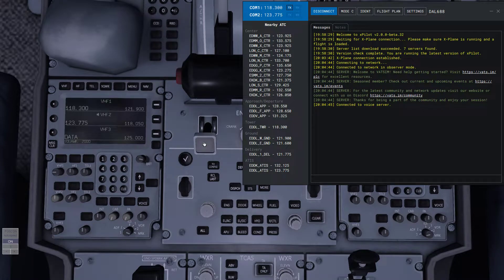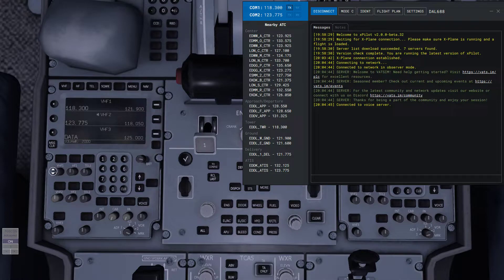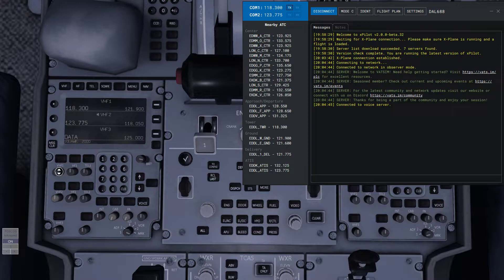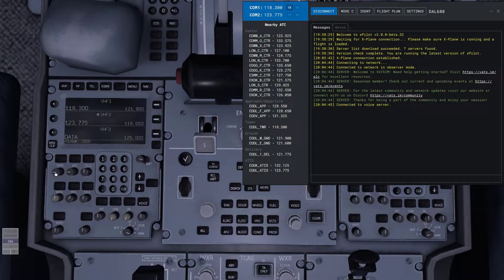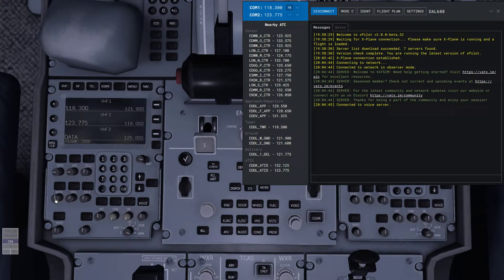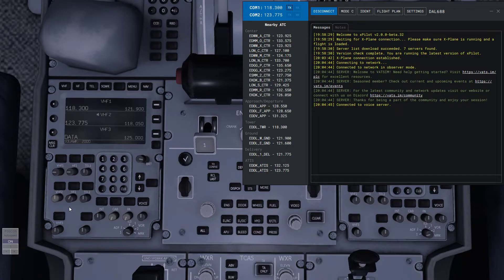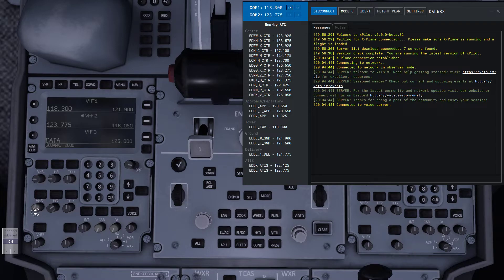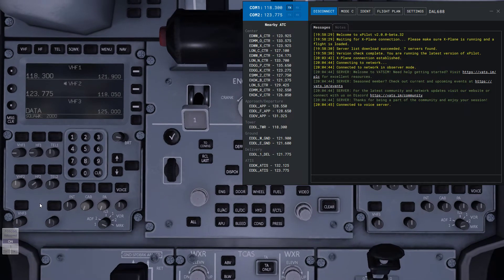Flight Factor A350- VATSIM/PE/POSCON radios no workie!....No Problem!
Here's how to get your radios to work on the Flight Factor A350 for X-Plane 11.  Turns out, it's as simple as turning up the volume...if only that were easy!